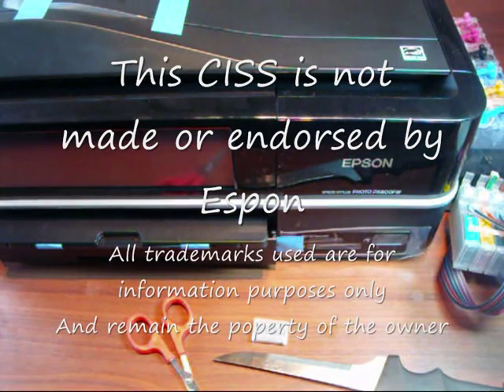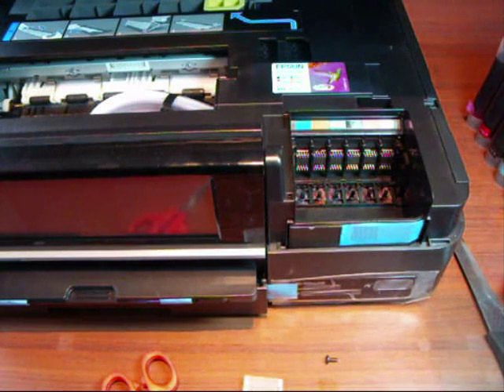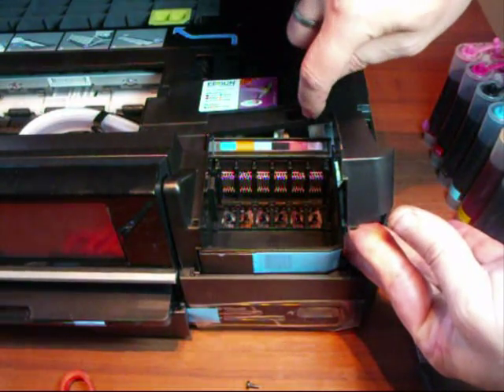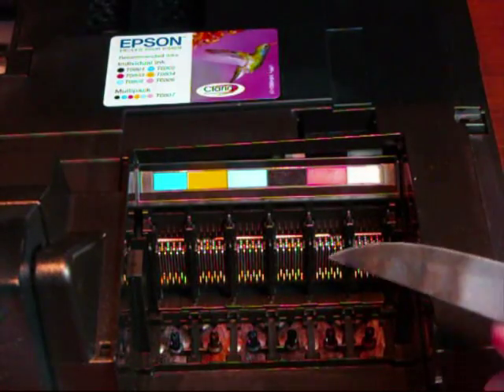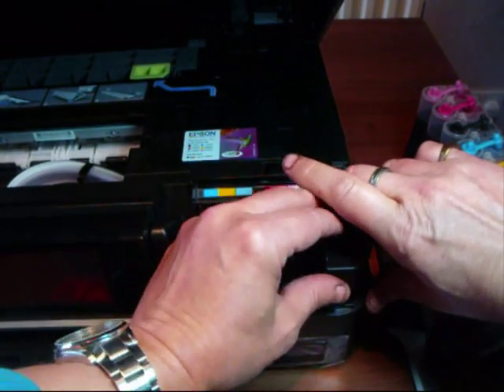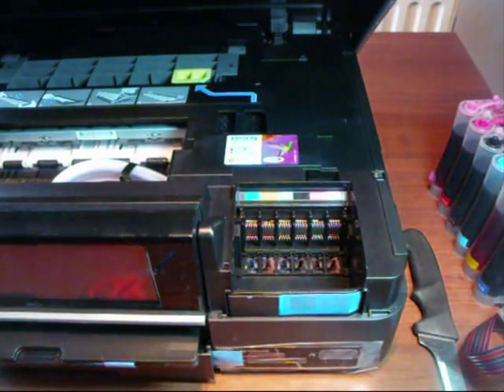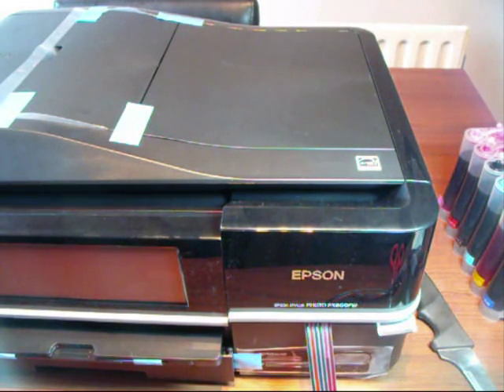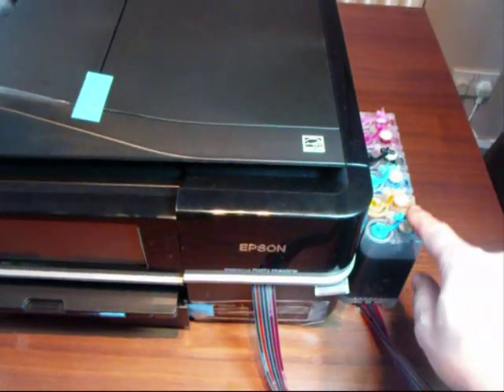HOW TO INSTALL A CISS ON A PX800FW